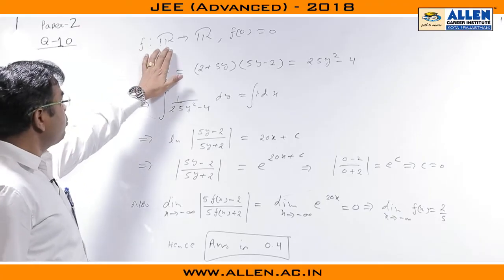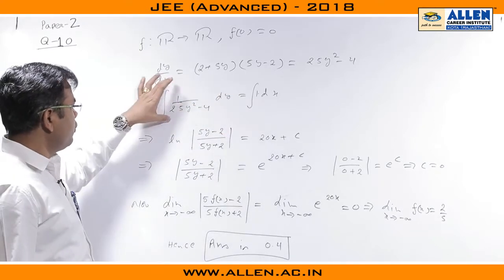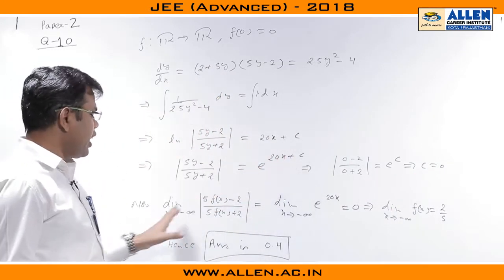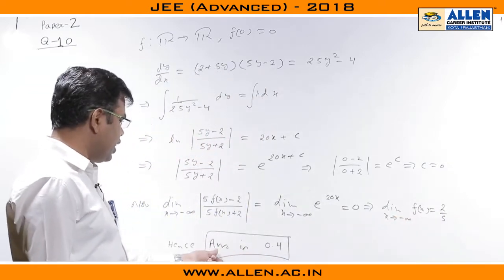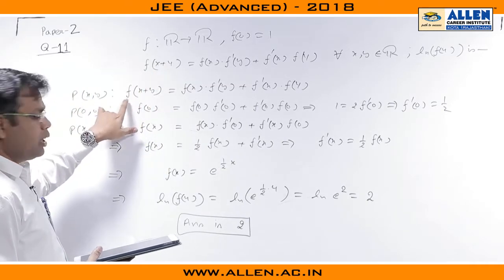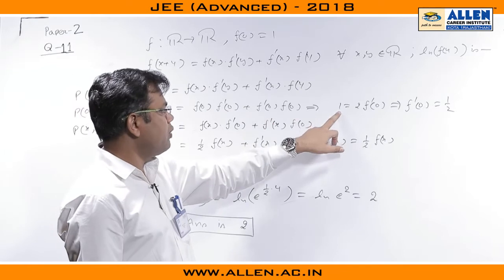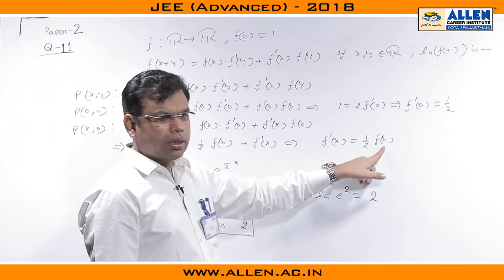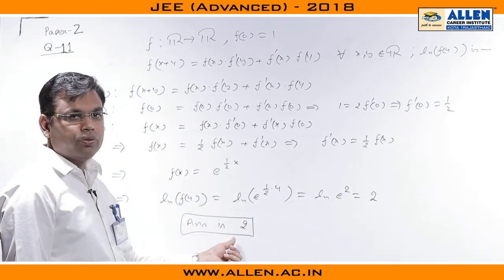JEE Advanced 2018 Mathematics Solution Q.10, 11 (Paper-2)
Here is the JEE Advanced 2018 Mathematics Video Solution for Q.No. 10, 11 (Paper 2) by ALLEN CAREER INSTITUTE.